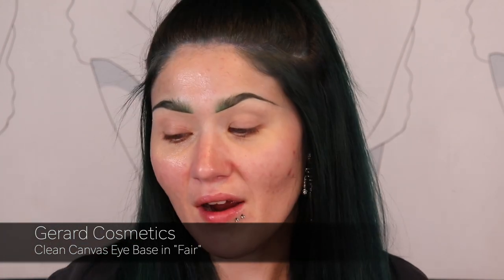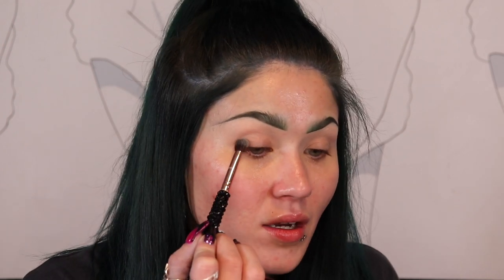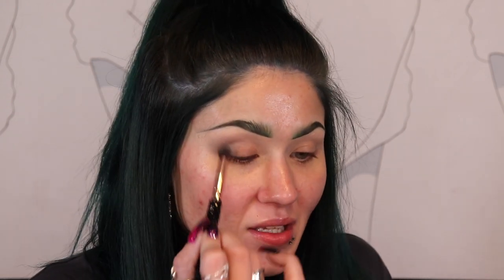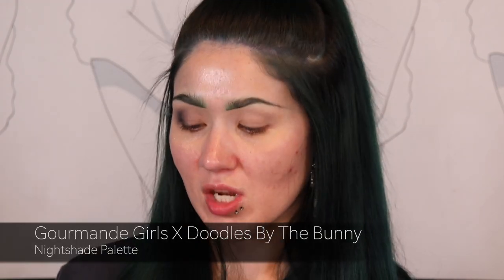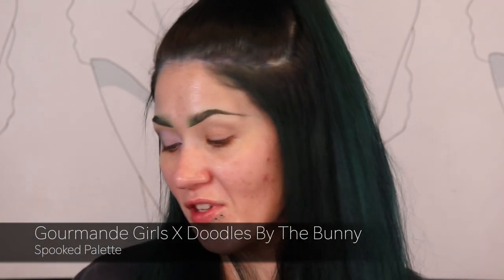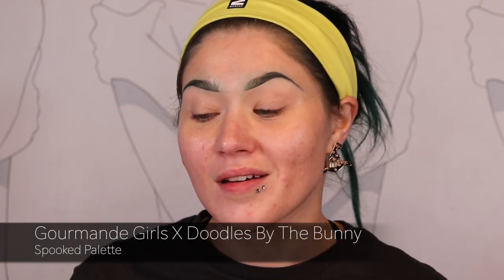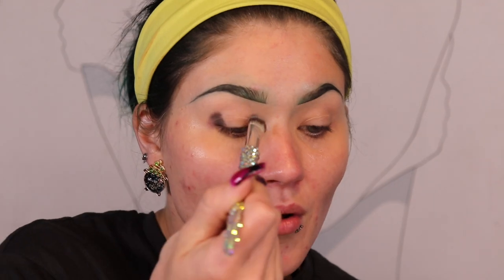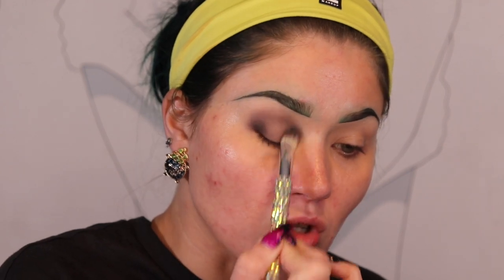💀 Tutorial Tuesday: Playing With Black Shadow | 2 Looks w/ Nightshade & Spooked Palette 💀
Hey Y'all!
Today I'm doing 2 tutorials with black shadow both looks feature using Gourmande Girls Spooked & Nightshade palettes. Let me know which look you liked the best.

Threads : @TiredButFlawless
X: @FlawlessAshleyy

What Products I Used On My Face:

Prep/Skincare :
- Gillette Venus Facial Cleansing Primer ( Favorite )
- Elemis’ Superfood Fruit Vinegar Liquid Glow Toner
- Gillette Venus Hydration Serum
- Wet’n’Wild Prime Focus Brightening Serum Primer
- Milk Makeup Hydro Grip Primer ( Favorite )
- OleHenriksen Banana Bright+ Vitamin CC Stick ; Shade “Banana” ( Favorite )
- Glowish By Huda Beauty Blur Jam Silicone Free Primer

Brows :
- Huda Beauty Bomb Brows Micro Brow Pencil ; Shade "8 Soft Black"
- Charlotte Tilbury's Brow Fix Clear Eye Brow Gel

Face :
- Makeup by Mario SurrealSkin Liquid Foundation ; Shade "11N"
- KVD’s Good Apple Serum Foundation ; Shade “030 Medium” ( Favorite )
- Charlotte Tilbury’s Hollywood Contour Wand ; Shade “Fair/Medium” ( Favorite )
- Givenchy‘s Prisme Libre Loose Powder ; Shade “Voile Rosé” ( Favorite )
- KVD’s Lock-It Loose Setting Powder ; Shade “Translucent”
- Charlotte Tilbury’s Beautiful Skin Sun-Kissed Glow Bronzer ; Shade “ 2 Medium” ( Favorite )
- Blend Bunny Cosmetics Bare Cheeks Face Palette
- Milk Makeup’s Hydro Grip Set + Refresh Spray ( Favorite )

Eyes :
- Gerard Cosmetics’ Clean Canvas Eye Base ; Shades “White” & “Fair” ( Favorite)
- Gourmande Girls X Doodles by The Bunny Nightshade Palette & Spooked Palette
- Patrick Ta Major Dimension III Matte Eyeshadow Palette
- Huda Beauty’s Life Liner Quick ‘N Easy ; Shade “Very Vanta” ( Favorite )
- YSL Lash Clash Extreme Volume  Mascara ; Shade “Noir”
- Pat McGrath Labs Legendary Wear Velvet Kohl Eyeliner
- Ardell Naked Lashes ; Style “421”

Look 1 Lips :
- Jaclyn Cosmetics Poutspoken Lip Liner ; Shade "Toasty"
- OFRA Cosmetics X Allie Dawson Long Wear Liquid Lipstick ; Shade "
- Fenty Beauty Gloss Bomb Heat ; Shade "Fenty Glow"

Look 2 Lips :
- Colourpop Cosmetics X Snow White Evil Queen Lip Kit